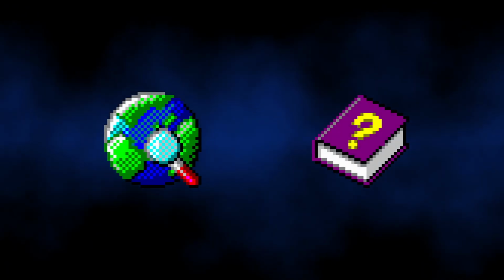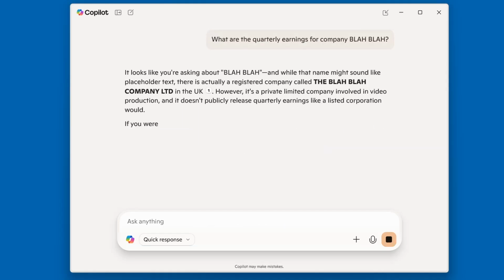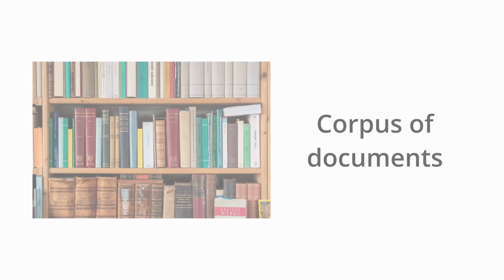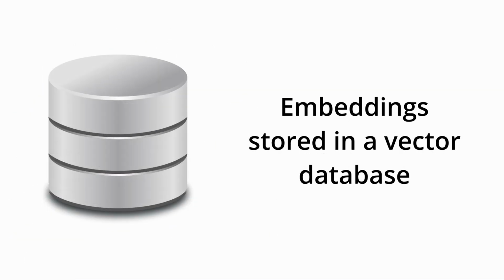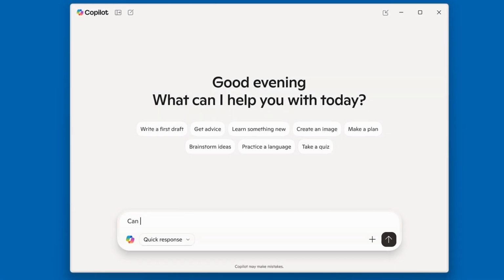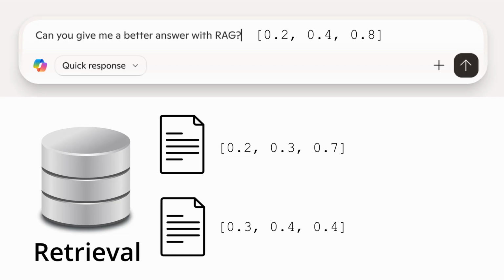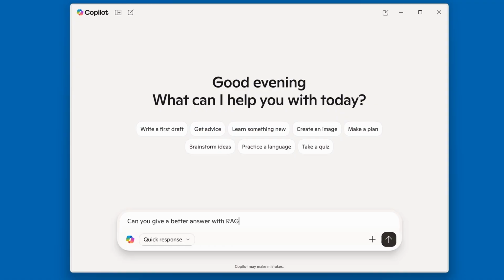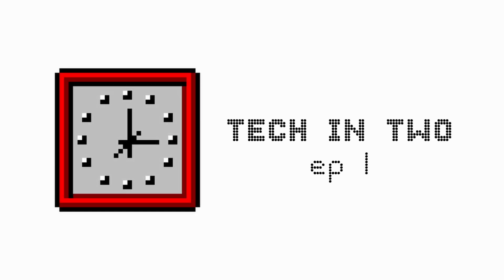How Does RAG Work in AI? | Retrieval Augmented Generation for LLMs | Tech in Two Ep1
In this video, I'll explain how RAG (Retrieval Augmented Generation) works in the context of Gen AI - in only two minutes! You'll learn how RAG allows information to be retrieved from accurate source documents and then ‘injected’ into the generated response, improving accuracy.

If you want more in-depth information, here are the sources I used for this video:

OK, so what is a RAG? It stands for Retrieval Augmented Generation, and it’s a technique used in conjunction with LLMs, or large language models.

Basically, the problem with current LLMs is that they can hallucinate, or make things up. Why does this happen? Well, they’re trained on a set of data, like a bunch of websites or e-books, and then they find patterns in this data which allow them to create new text. But if you ask them about something that didn’t appear very often, if at all, in their training dataset – like a recent news story, or specific information about your company – they won’t be able to give a good answer.

This is where RAG comes in. It allows information to be retrieved from accurate source documents and then ‘injected’ into the generated response, improving accuracy.

This is how it works. It starts with a corpus, or collection, of documents. These documents are divided into different sections called chunks, so that the LLM can process them. Then vector embeddings are generated based on the chunks. A vector embedding is a numeric representation of the text, which can be used to work out the relationships between words, and also to calculate how similar it is to other text. These embeddings are stored in a special kind of database called a vector database.

Now, what happens when you ask a question of the LLM? Well, your text query is also converted into a vector embedding, and then the RAG system searches the vector database to find the chunks that are the most similar to the query, and fetches the top results. This is the ‘retrieval’ part of RAG. The most relevant chunks are then added to your query as additional context, in order to ‘augment’ it. And then the model will ‘generate’ an answer that includes information from the chunks. An additional benefit of this approach is that, unlike the training data of the model, which is often a bit of a black box, systems using RAG can actually provide citations directly to the source documents that they use.

So that’s how retrieval augmented generation can improve the accuracy of AI models.